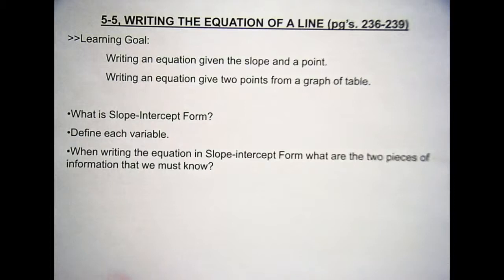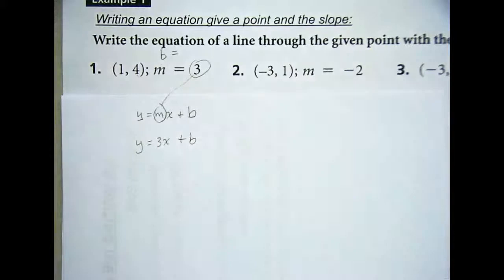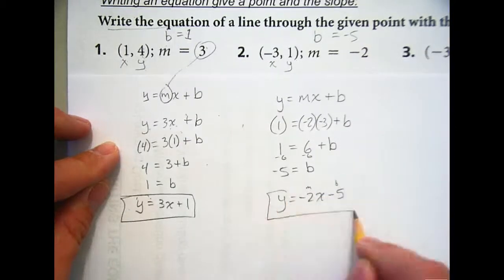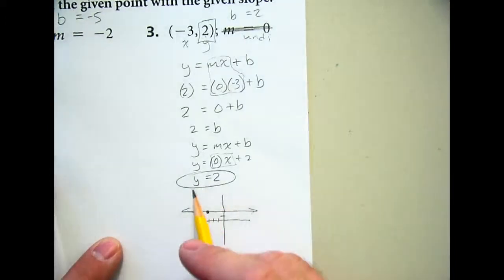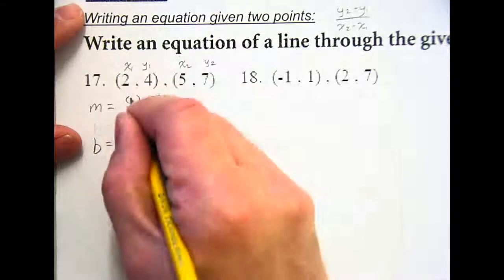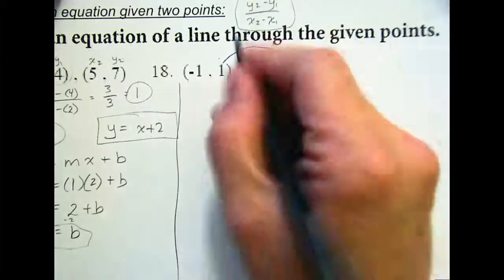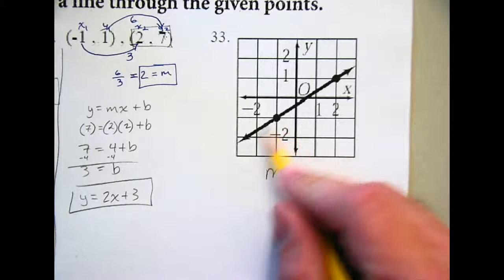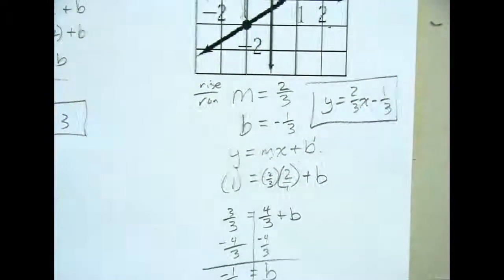Alg 5-5, Writing the equation of a line